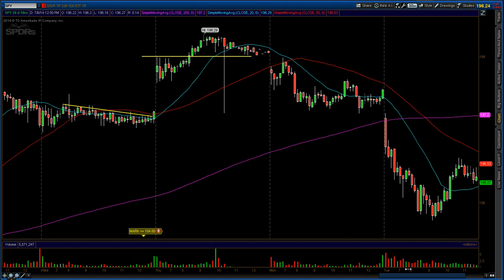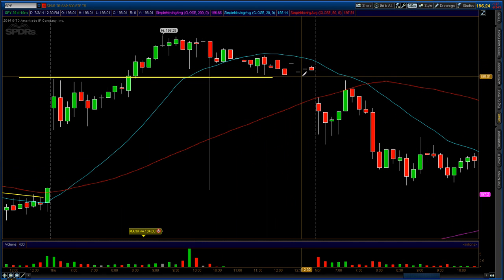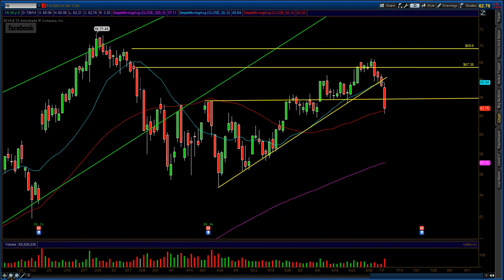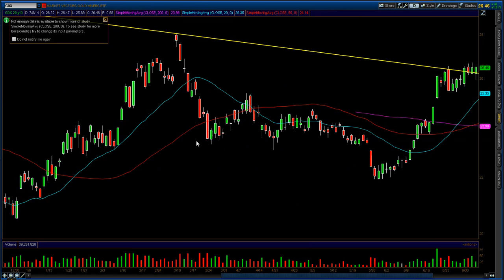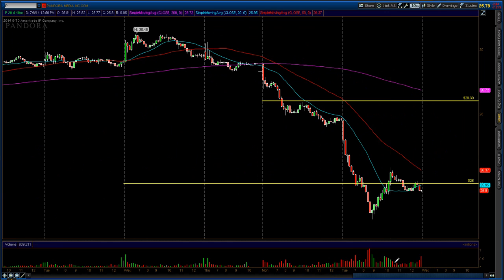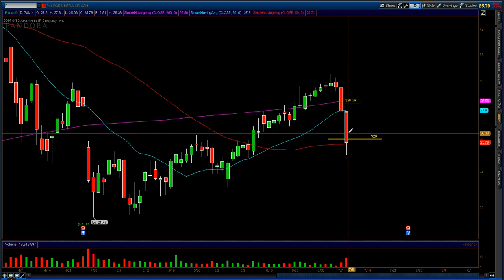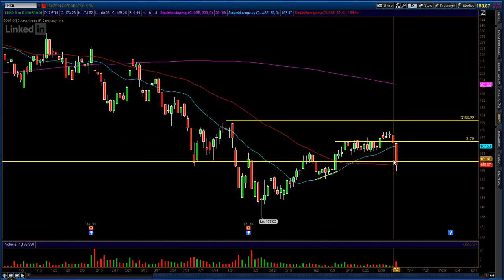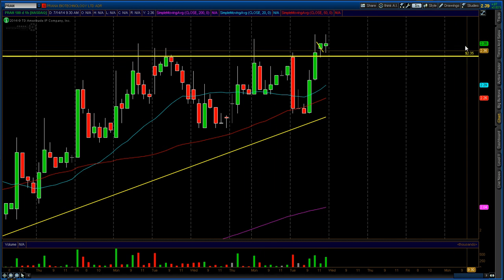Stock Market Recap 7/8/14 $SPY $FB $TWTR $GDX $P $TSLA $LNKD $PRAN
Nice sell-off today in the market. A lot of stocks have fallen in to moving averages or support levels. Let's see if we get a bounce day tomorrow or some follow through to the downside.